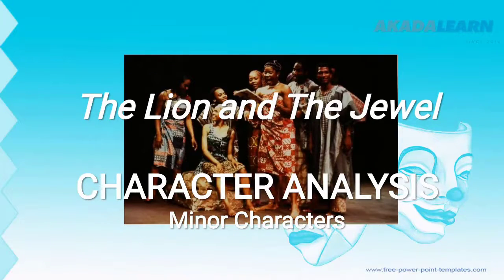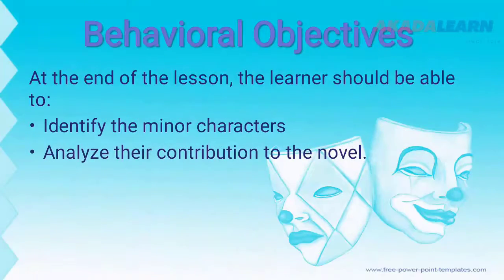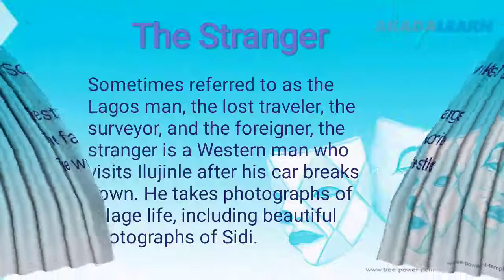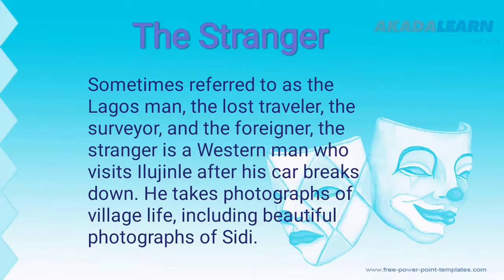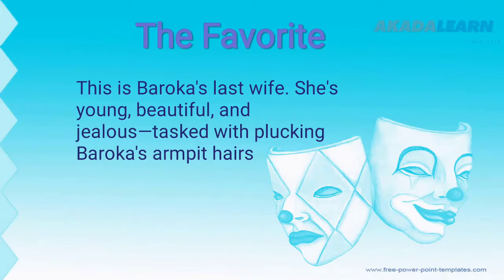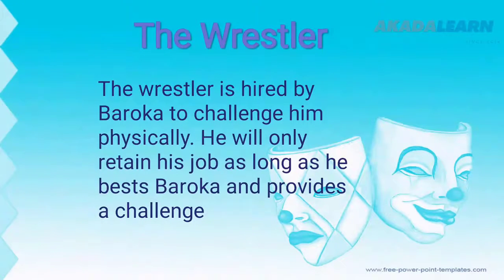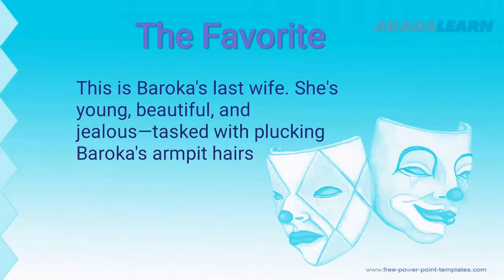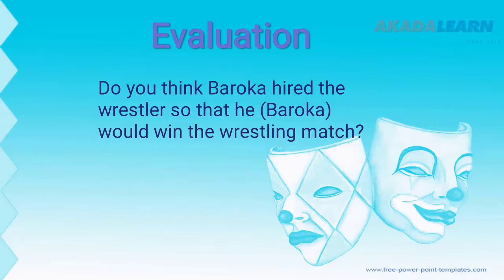17 - Literature In English | S.S.S.1 | THE LION AND THE JEWEL - MINOR CHARACTERS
In this Literature In English video, we cover "THE LION AND THE JEWEL - MINOR CHARACTERS" with specific highlights like The Character "The Stranger".